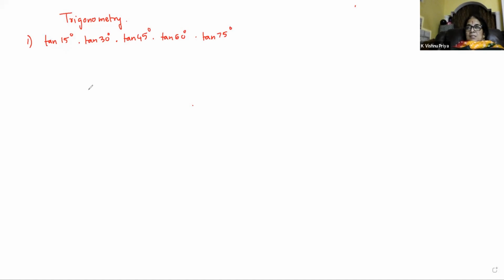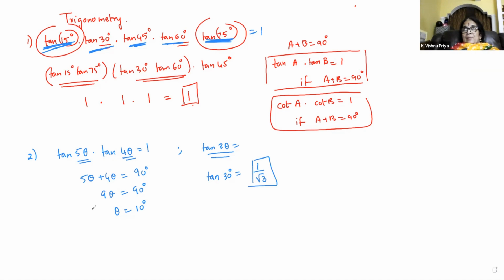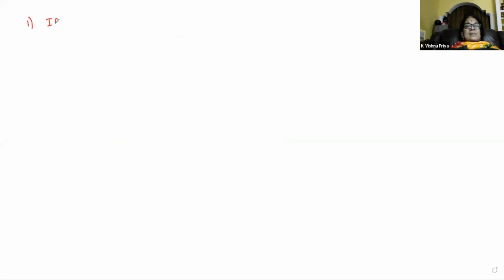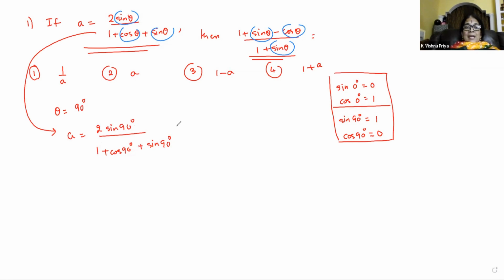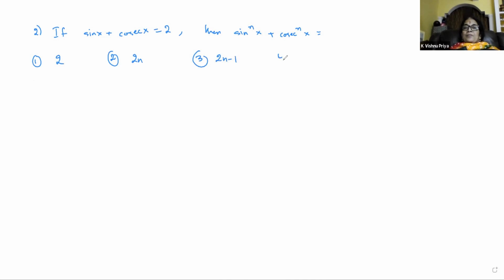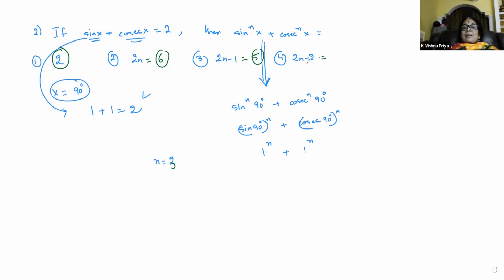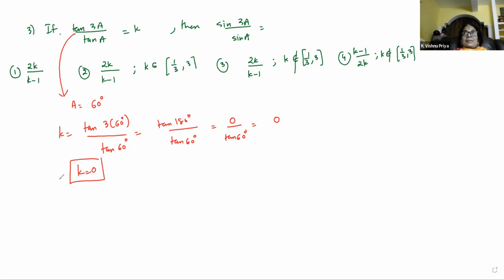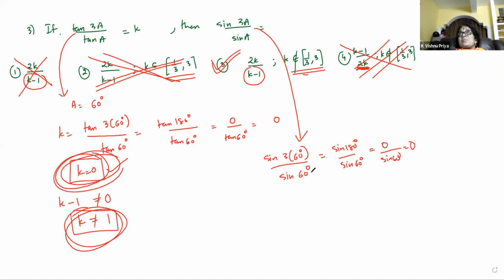TRIGNOMETRY | DEMO CLASS | 8 NOV 2021 | K-CET | MATHS